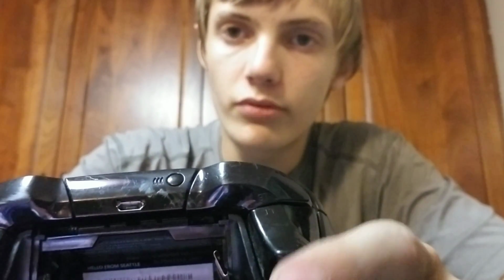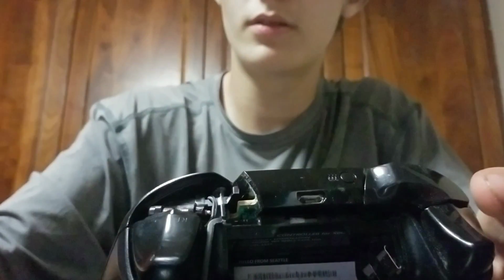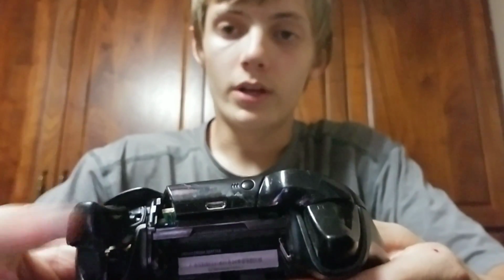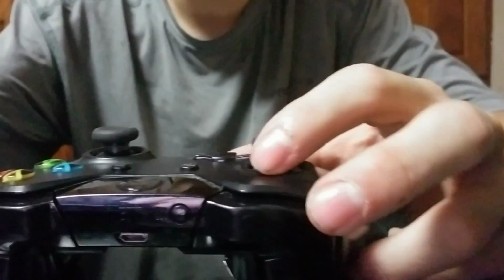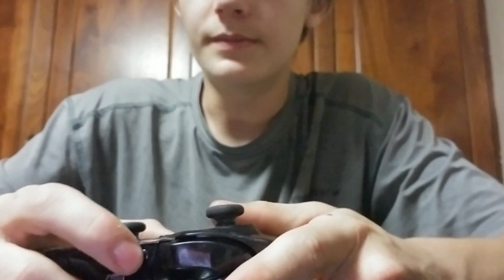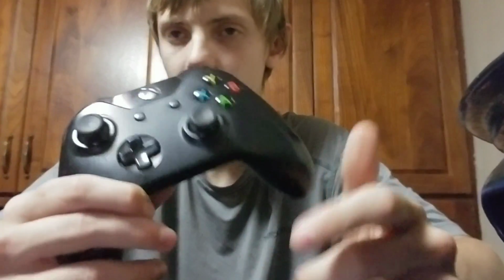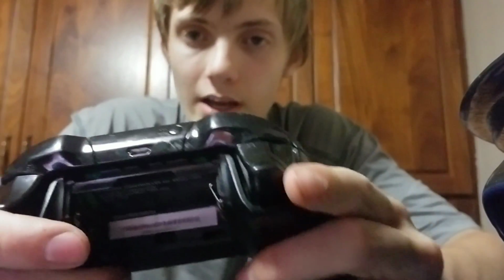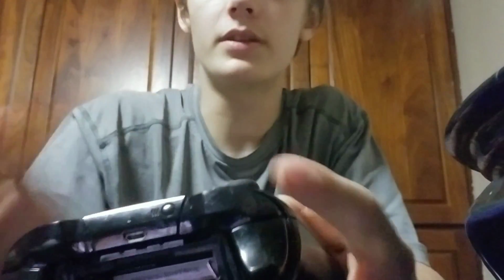How to fix a broken xbox controller